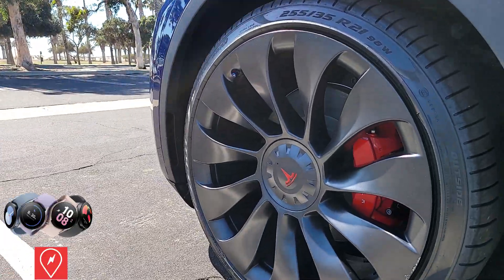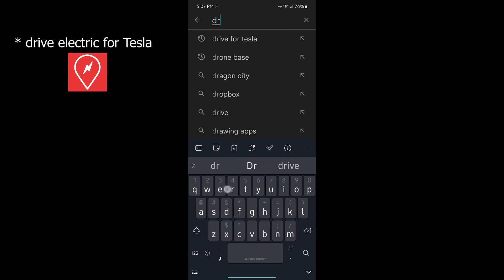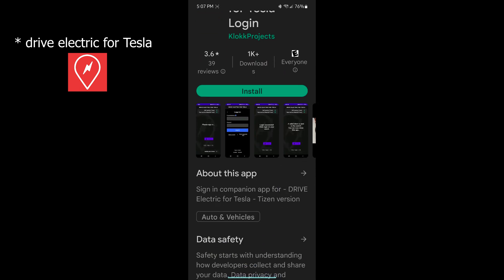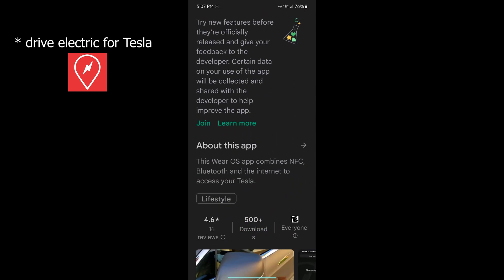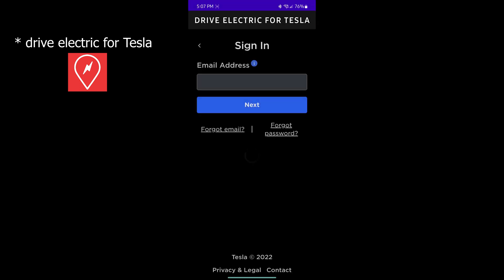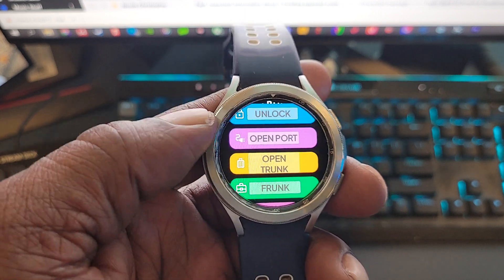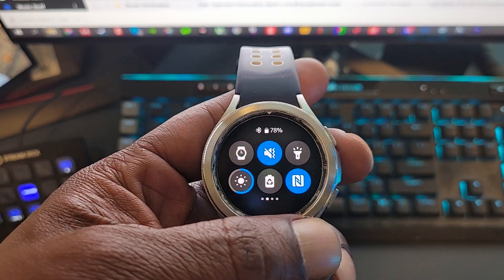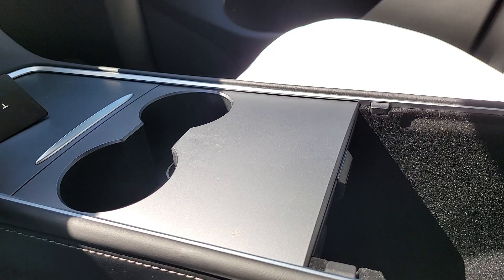Wear OS Smartwatch as a Tesla Key Fob (NFC)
Today we will be talking about using your wear OS powered smart watch as a key fob for your Tesla model 3, model Y model S and Model X. You will need to purchase the Drive Electric for Tesla app for your smartwatch.
You can install the app by choosing a device.
Wear OS Watches that I would recommend
SAMSUNG Galaxy Watch 4 Classic 46mm
SAMSUNG Galaxy Watch 4 44mm Smartwatch
Google Pixel Watch - Android Smartwatch with Fitbit
Fossil Gen 6 44mm Touchscreen Smartwatch